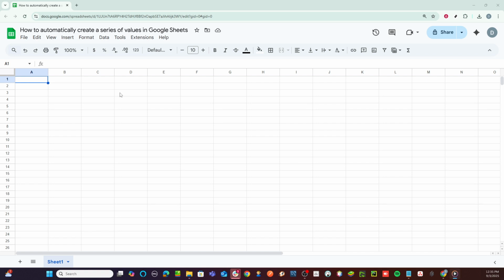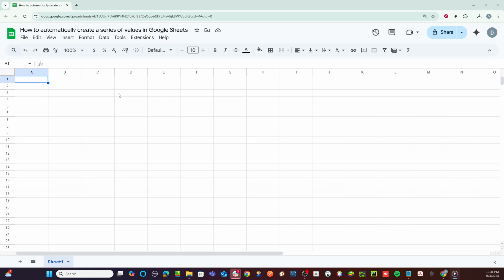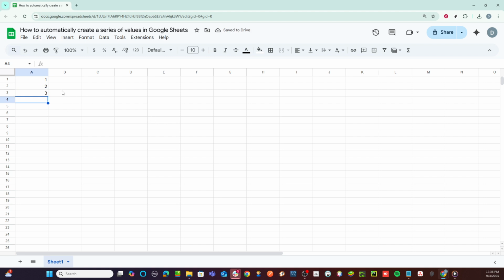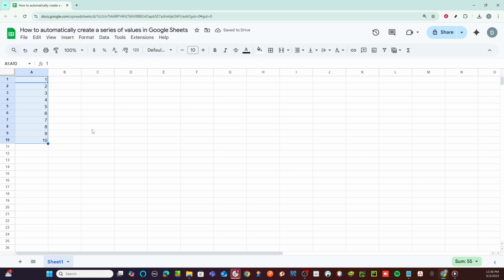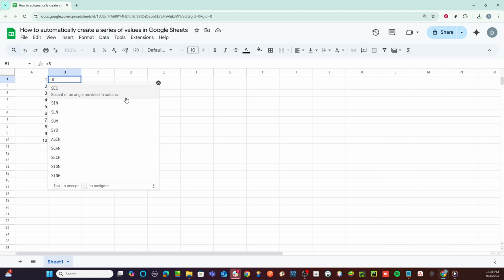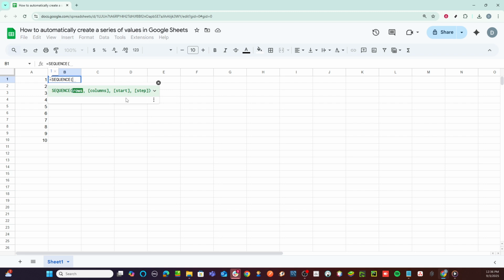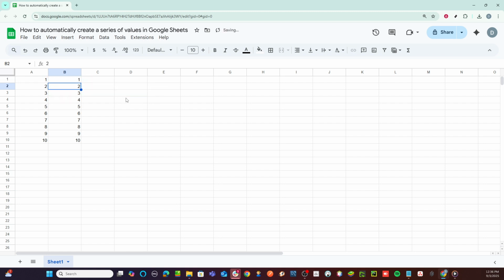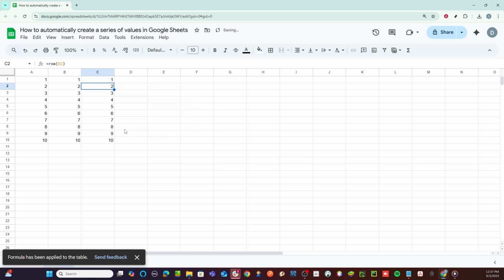How to Automatically Create Series of Values in Google Sheets [2025 Guide]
In today's video we cover: google sheets, spreadsheet tips, create values, automatic data entry, google sheets tutorial, data series, spreadsheet formulas, how to use sheets, value generation, google sheets functions, quick sheets guide, data manipulation, productivity tools, excel vs sheets, spreadsheet automation, sheet functions, google sheets tricks, data organization, create lists in sheets